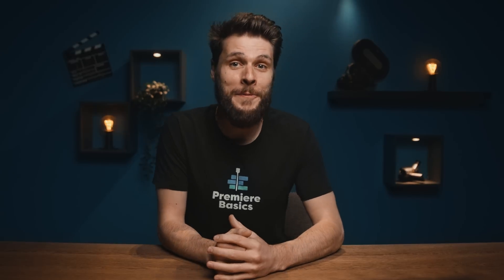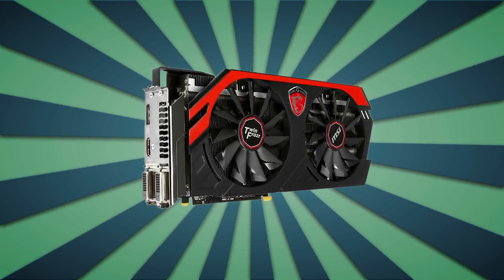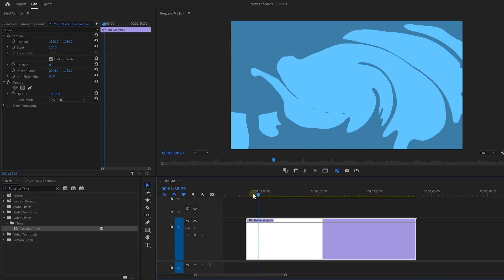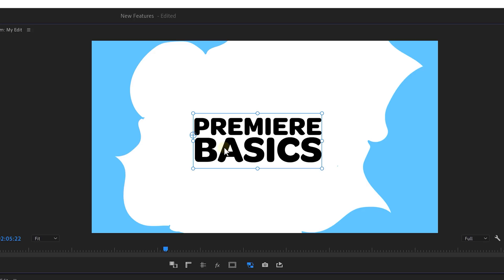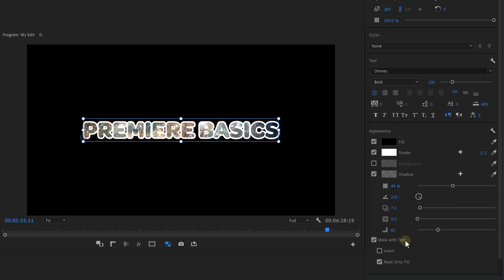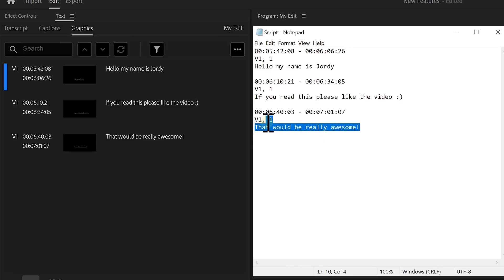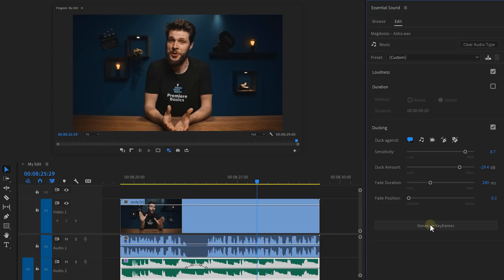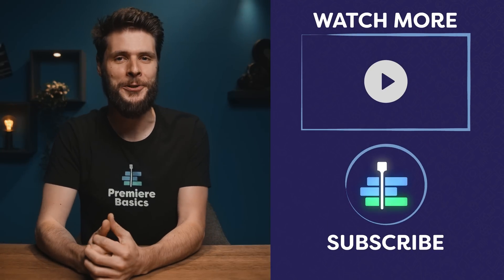They finally fixed the BIGGEST problem (October 2022 Update)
Learn Adobe Premiere Pro - Learn more about the new GPU accelerated effects, audio editing improvement and minor adjustments in Adobe Premiere Pro.

Learn Adobe Premiere Pro for beginners and get 1 Month FREE